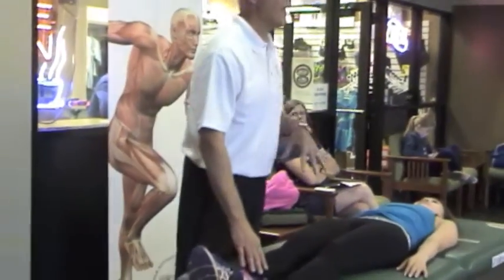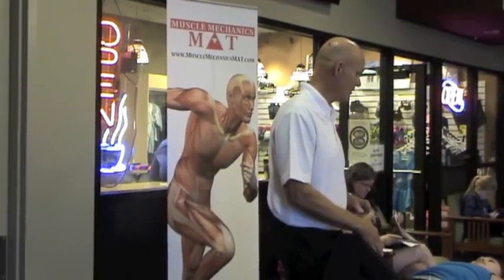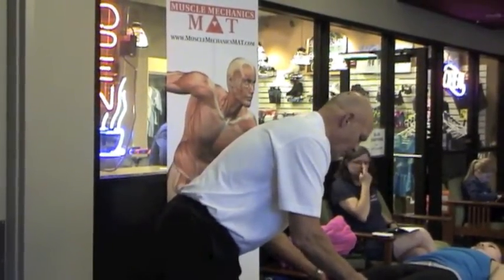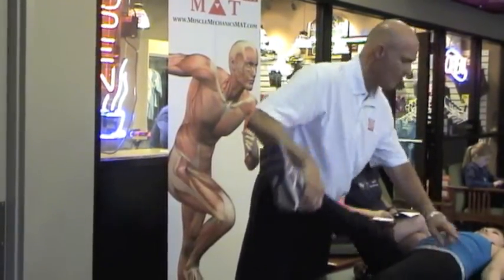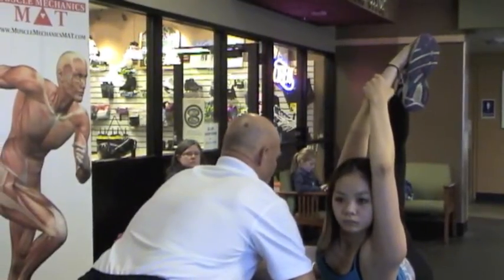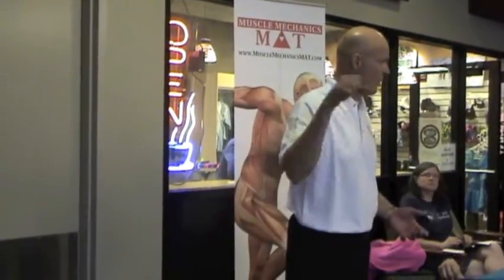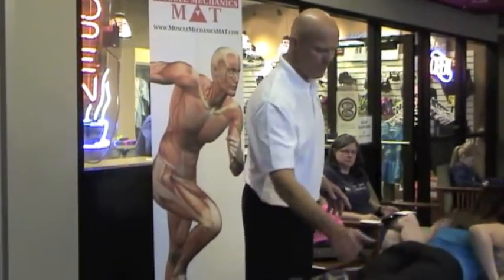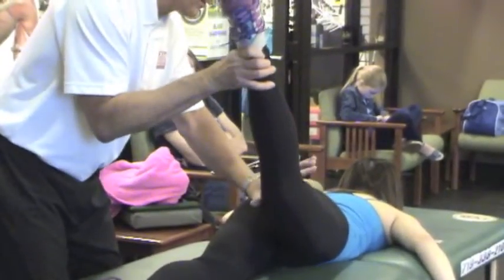Figure Skating Bielman Muscle Strain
When the Quadriceps are maximally lengthened and the Glutes are maximally shortened, mechanical changes in the muscle spindle cause a reduction of the muscles ability to contract on demand, therefore increasing the instability of the hip and knee.  Muscle Activation Techniques is used to increase the stability and re-program the nervous system to allow the skater to perform the Bielman and not loose hip loose hip stability.